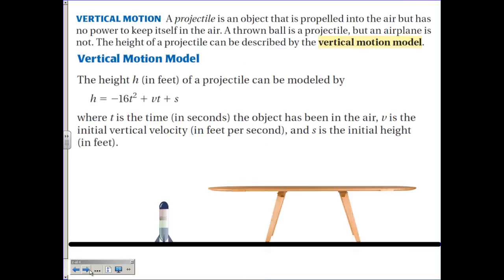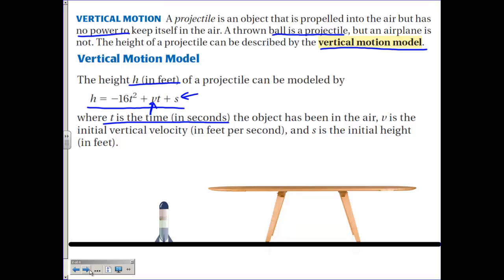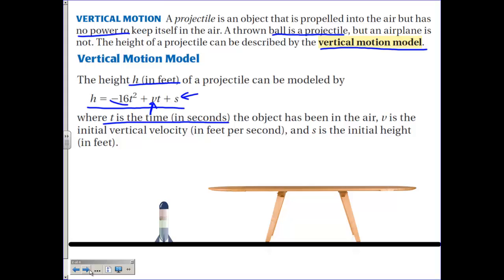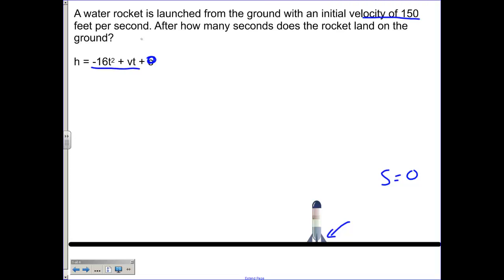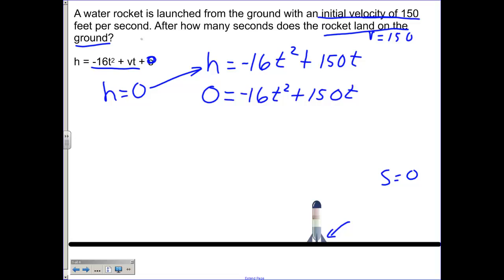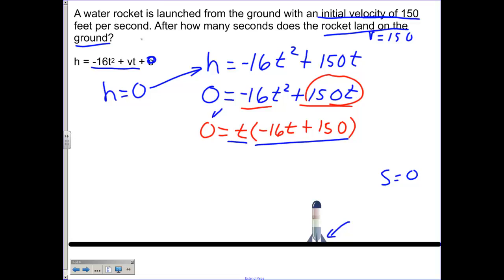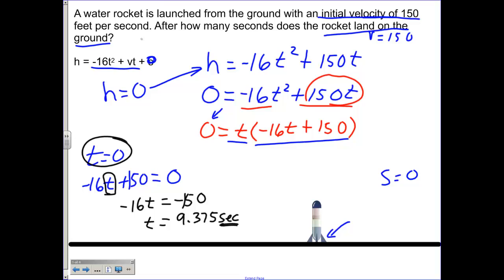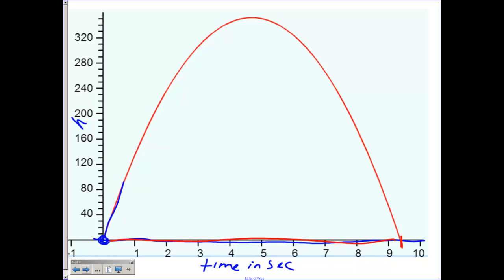9 4 vertical motion model